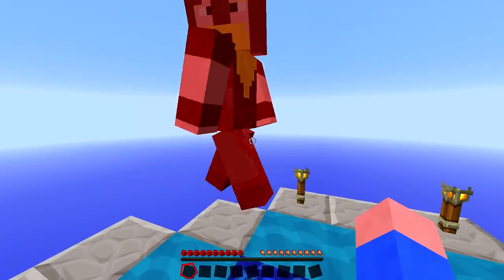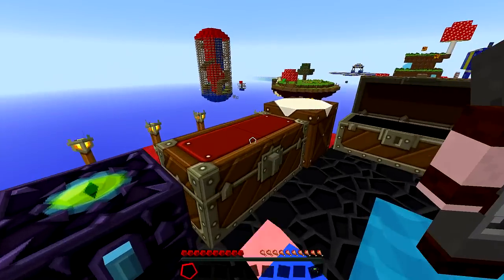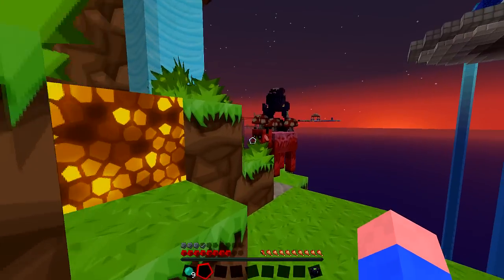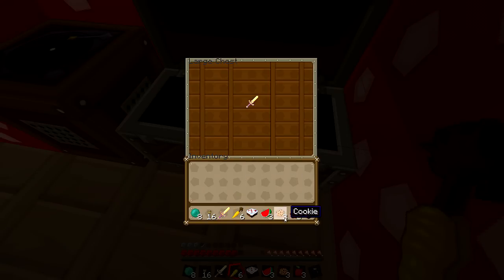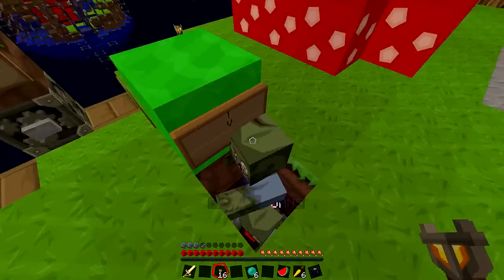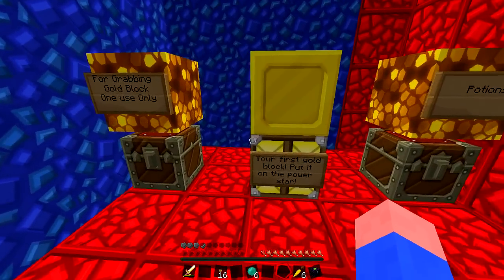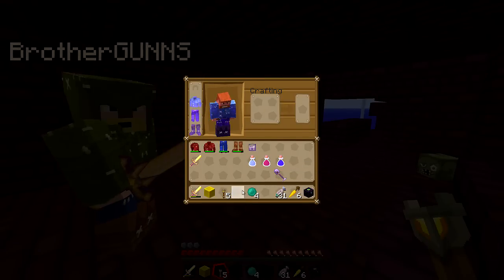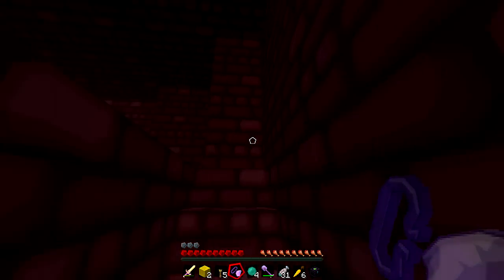SUPER MARIO GALAXY MAP [1] ★ Minecraft Puzzle Adventure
Let Dumb and Dumber, YouTube Minecraft & Zombie Masters, guide you through various Minecraft maps, including adventure, survival and parkour. Sit back and enjoy a custom Minecraft Animation, as well as Minecraft Mods like Tekkit, Pixelmon, Hexxit, etc...  Whether you play on Minecraft servers, XBOX 360, PS3 or Minecraft Pocket Edition, you'll love our videos.

"YAW10"